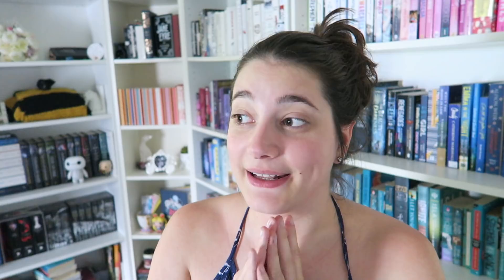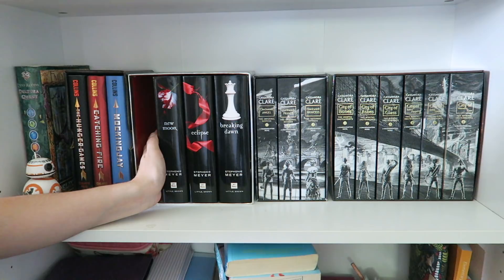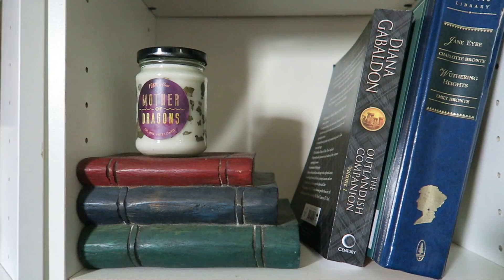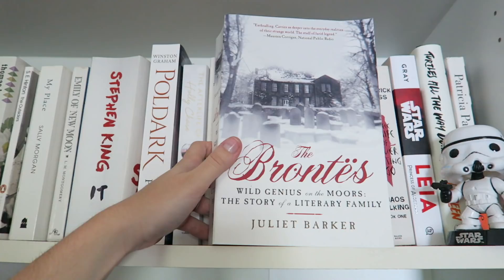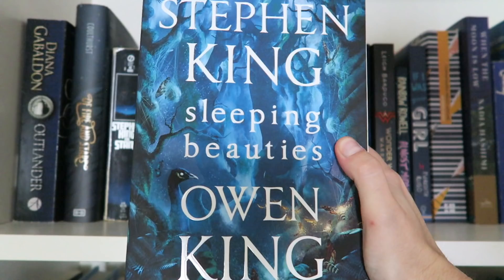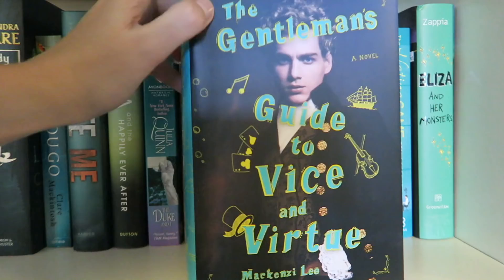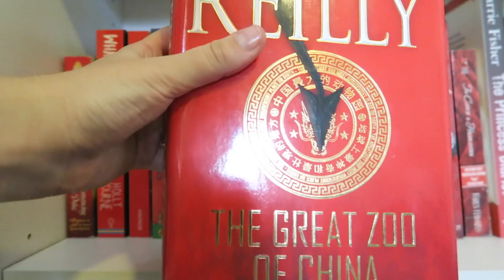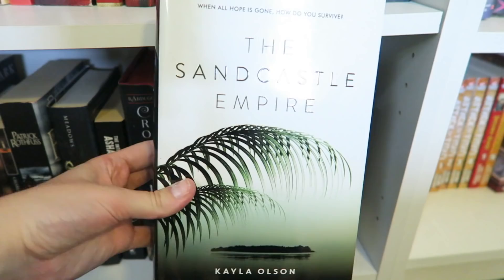2018 BOOKSHELF TOUR!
HAPPY READING!